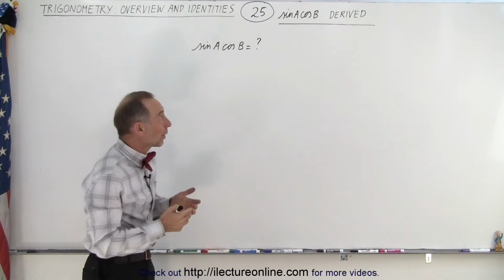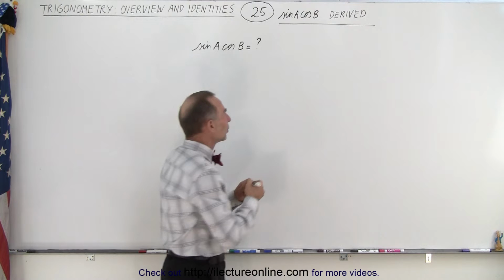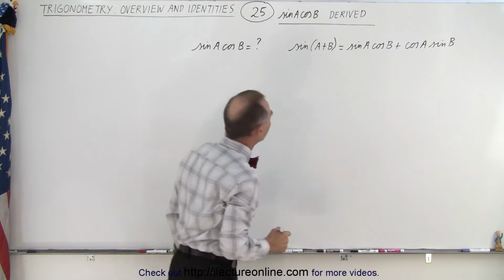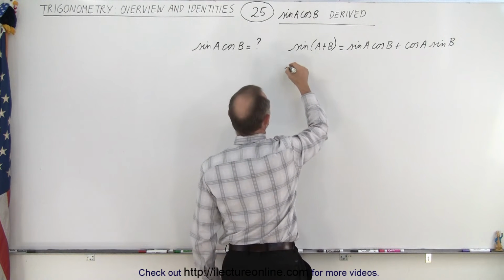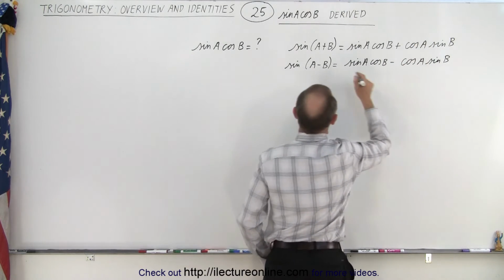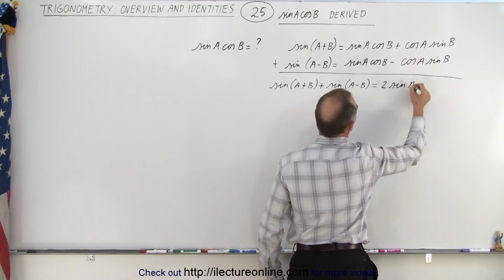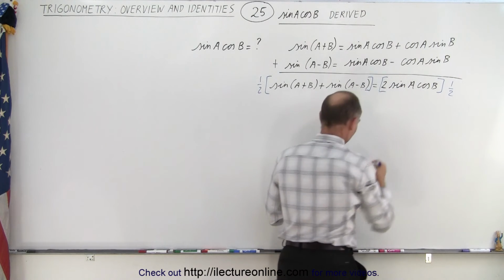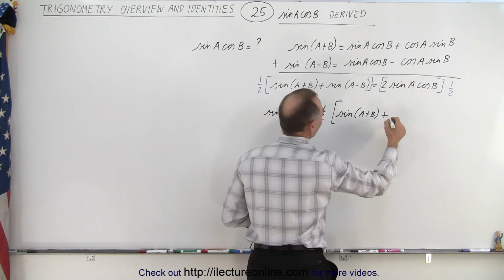Trigonometry - Overview and Identities (25 of 35) sinAcosB Derived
We will derive sin(A)cos(B)=(1/2)[sin(A+B)sin(A-B)].

Title search on other platforms:  Trigonometry - Overview and Identities (24 of 35)  cosAcosB Derived

Title search on other platforms:  Trigonometry - Overview and Identities (26 of 35)  sinA+cosB Derived